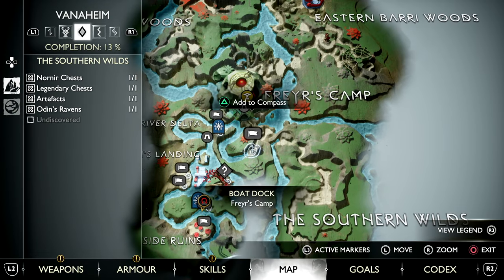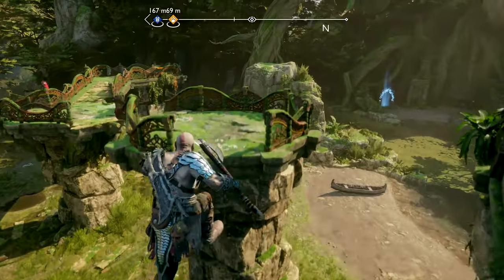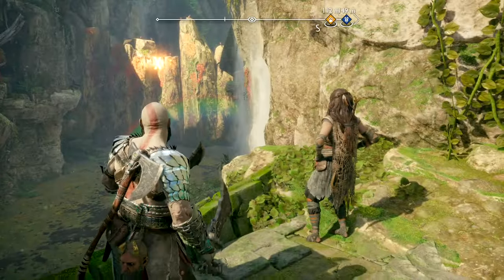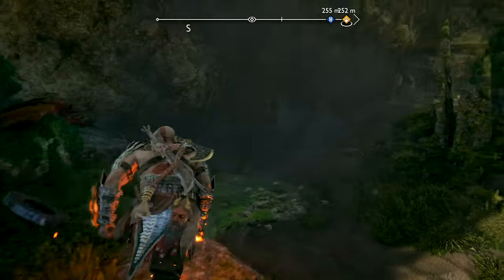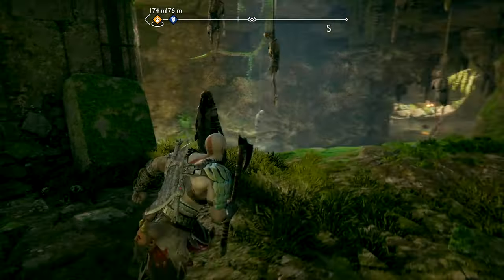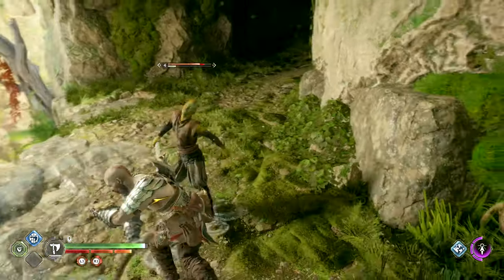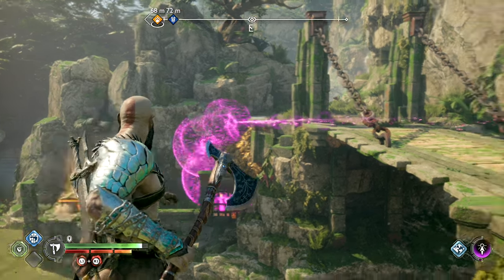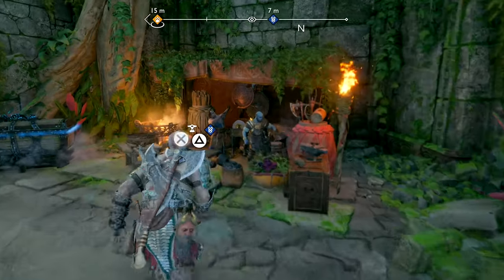God Of War Ragnarok Mysterious Orb Walkthrough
God Of War is back and better than ever! In this first gameplay video of the game, we go through the basics of playing as Kratos. In part 2, we'll go through the harder parts of the game and the new combat system.

Did you miss out on God of War? Don't worry, we've got you covered. In this first part of our gameplay walkthrough for God of War Ragnarok, we take a look at Kratos' new weapon, the Blades of Chaos.

In God of War Ragnarok, Kratos is back and looking better than ever. This game is action-packed from start to finish and we're here to show you everything you need to know to get started. From slashing your way through enemies to solving puzzles, we'll show you everything there is to see in this first part of our gameplay walkthrough for God of War Ragnarok.

If you're a fan of the franchise and want to experience God of War in a brand new way, then you need to check out God of War Ragnarok! In this video, we'll be playing the game and showcasing some of the gameplay, as well as giving a guide on how to complete the game.

So if you're looking for a thrilling and action-packed game, then you need to add God of War Ragnarok to your list! In this video, we'll be giving you all the tips and tricks you need to navigate the game and achieve success!

Embark on an epic and heartfelt journey as Kratos and Atreus struggle with holding on and letting go
From Santa Monica Studio comes the sequel to the critically acclaimed God of War (2018). Fimbulwinter is well underway. Kratos and Atreus must journey to each of the Nine Realms in search of answers as Asgardian forces prepare for a prophesied battle that will end the world. Along the way they will explore stunning, mythical landscapes, and face fearsome enemies in the form of Norse gods and monsters. The threat of Ragnarök grows ever closer. Kratos and Atreus must choose between their own safety and the safety of the realms.

A future, unwritten in God Of War: Ragnorok Gameplay Walkthrough Guide
Atreus seeks knowledge to help him understand the prophecy of “Loki” and establish his role in Ragnarök. Kratos must decide whether he will be chained by the fear of repeating his mistakes or break free of his past to be the father Atreus needs.

Instruments of war in God Of War: Ragnorok
The Leviathan Axe, Blades of Chaos and Guardian Shield return alongside a host of new abilities for both Kratos and Atreus. Kratos’ deadly Spartan skills will be tested like never before as he battles gods and monsters across Nine Realms to protect his family.

Explore vast realms in God Of War: Ragnorok
Journey through dangerous and stunning landscapes while facing a wide variety of enemy creatures, monsters and Norse gods as Kratos and Atreus search for answers.

Kratos in God Of War: Ragnorok
The Spartan God of War has made a new life in Midgard. Fatherhood has given Kratos renewed purpose. With Ragnarök on the horizon, the stakes have never been higher. Kratos must choose between protecting his son — and the life they've built together — and defending the Nine Realms from cataclysmic war.

Atreus in God Of War: Ragnorok
Atreus is the teenage demigod son of Kratos and the giantess Laufey. He is known to the giants and Aesir as “Loki.” As Ragnarök approaches, Atreus is desperate to explore and better understand his identity and find his place in the world. He has trained hard with his father and while their relationship remains strong, Atreus is eager to begin forging a path of his own.

Mimir in God Of War: Ragnorok
He may be a re-animated severed head, but Mimir retains his title as the smartest man alive. When Kratos and Atreus freed him from Odin’s tree prison, Mimir joined their adventure and became a close friend and advisor to the father and son. As the Nine Realms descend into chaos, they will need his sage wisdom now more than ever.

Thor in God Of War: Ragnorok
Thor, the legendary god of thunder, is Odin’s son and a champion of the Aesir. His sons, Magni and Modi, were killed by Kratos and Atreus as they fought alongside Baldur.